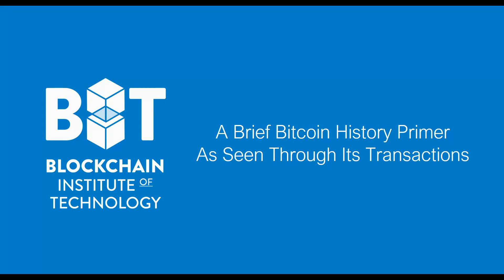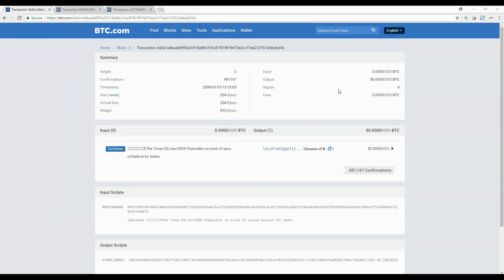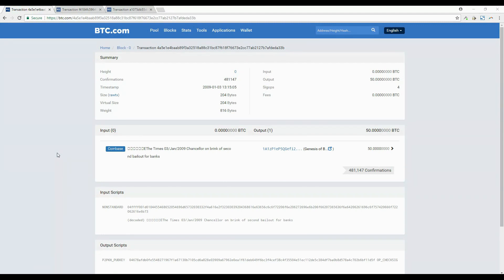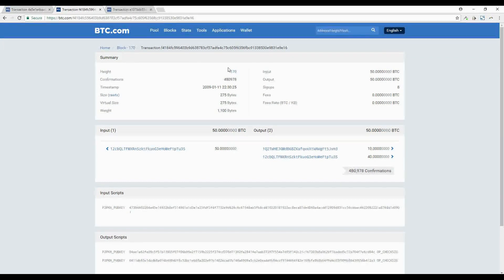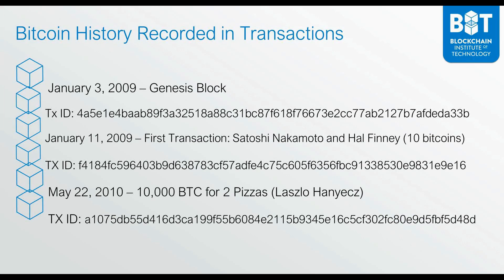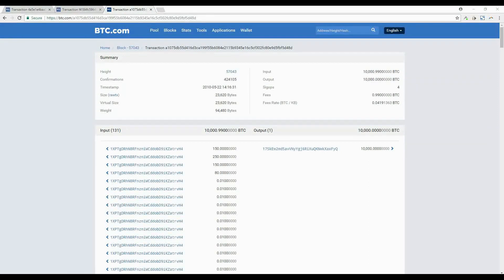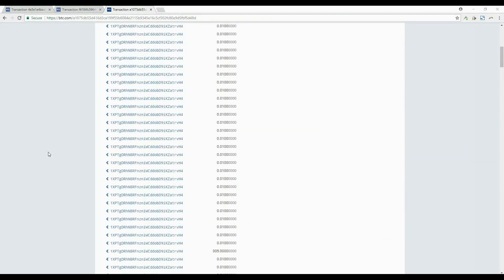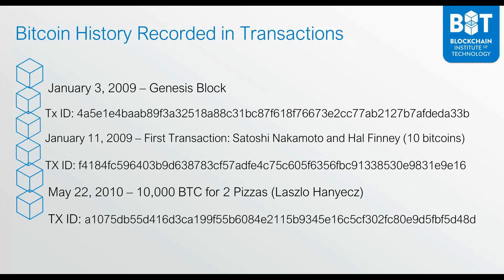What is the History of Bitcoin? A bitcoin timeline.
In this video, I go over the history of Bitcoin as seen through its transactions and I present a Bitcoin timeline you can go see for yourself on a block explorer.